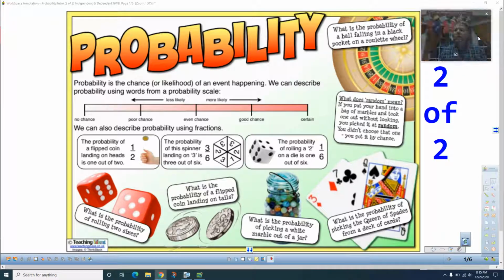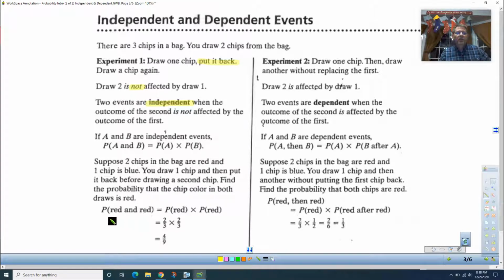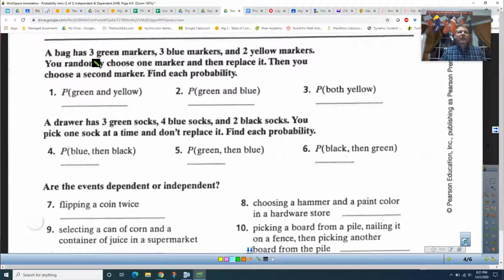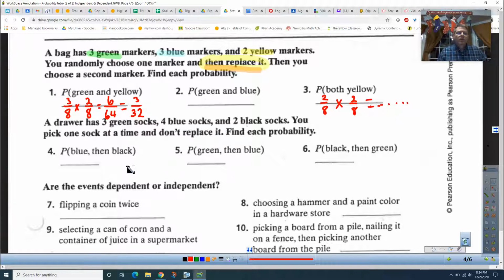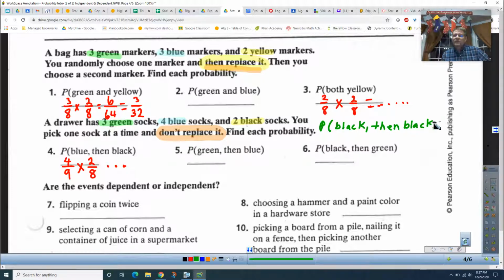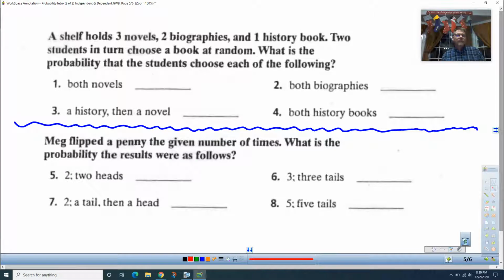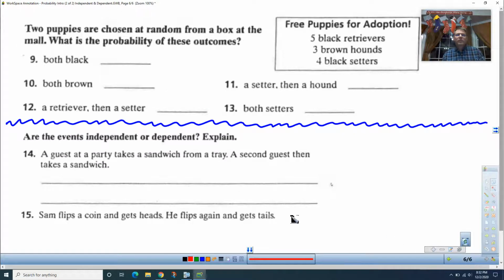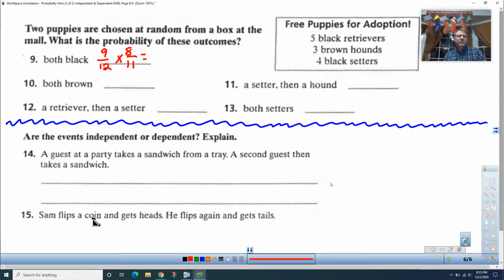Prob Intro (2 of 2) Indep & Dep Events